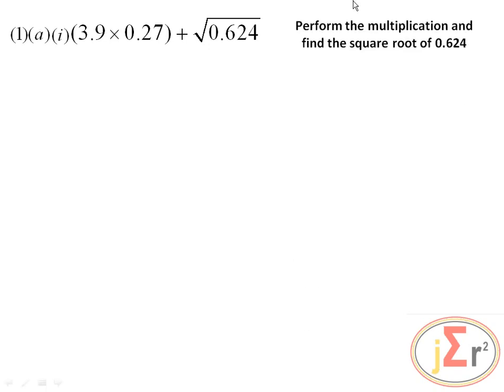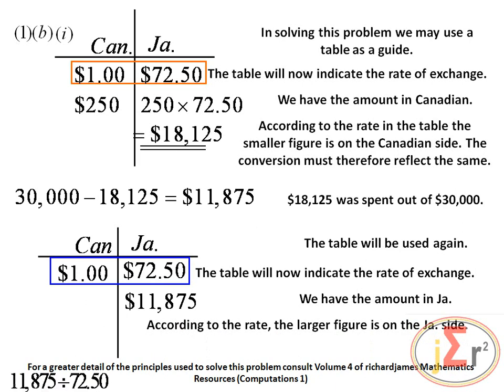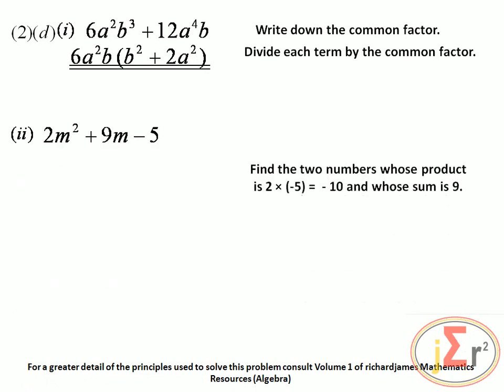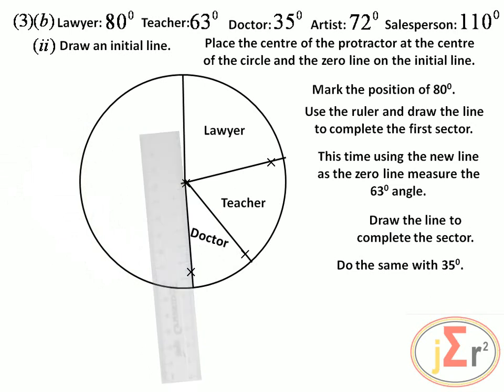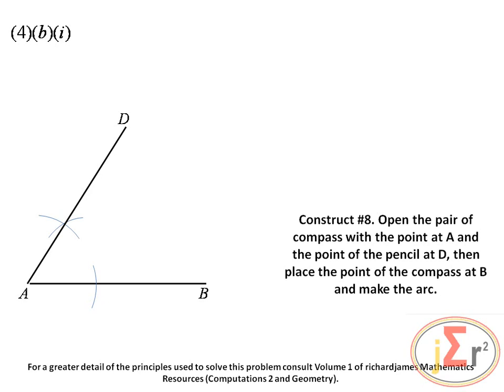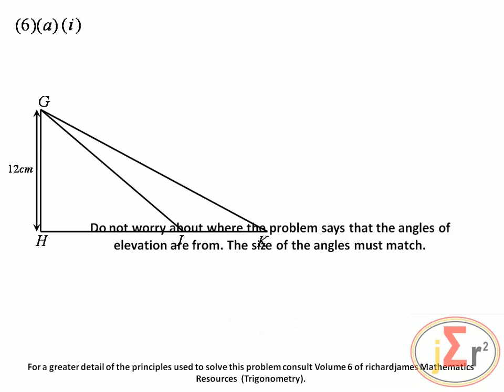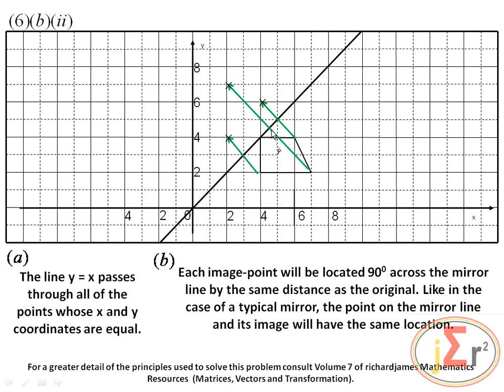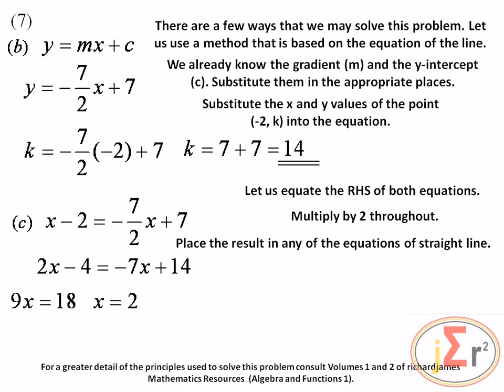CSEC 2008 May A